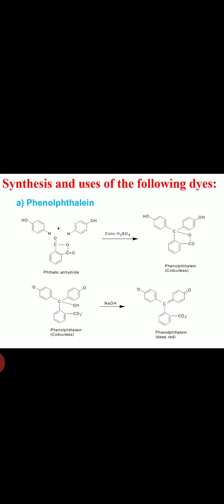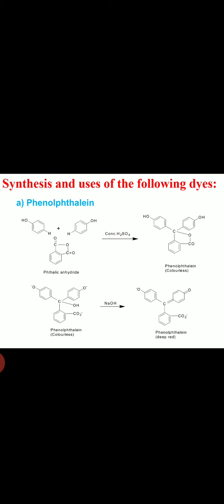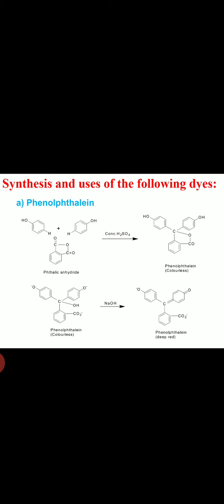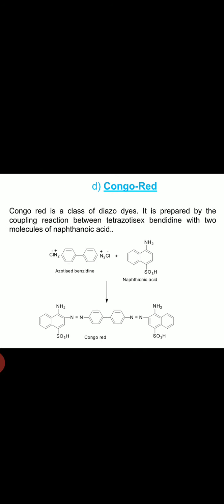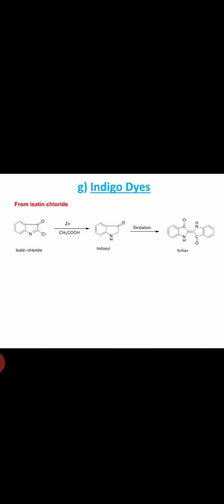Synthetic Dyes-2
Preparation and uses of some dyes